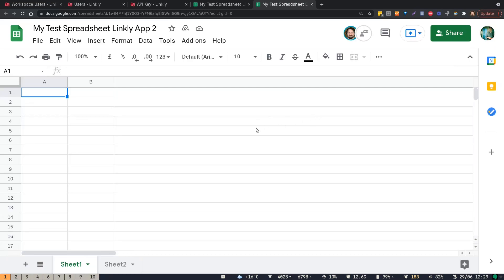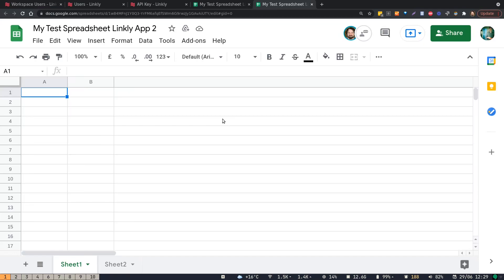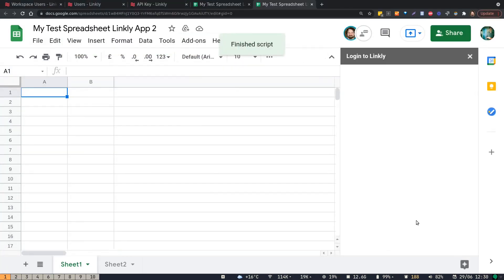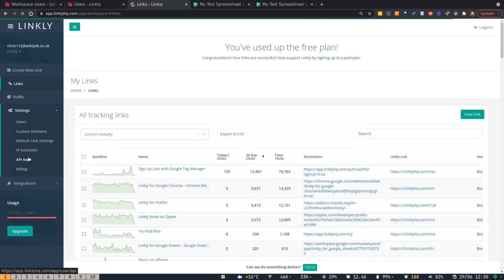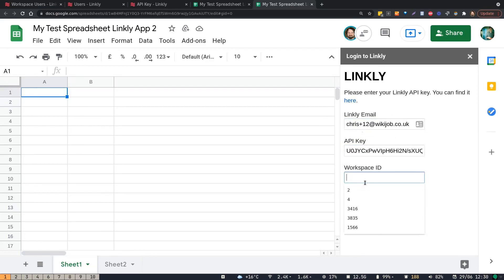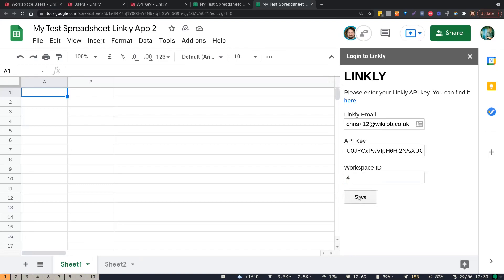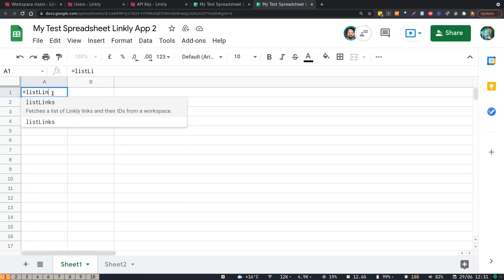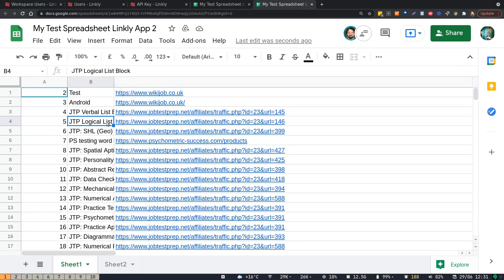Linkly for Google Sheets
How to Set Up Linkly for Google Sheets.